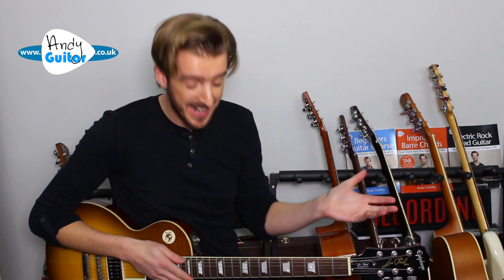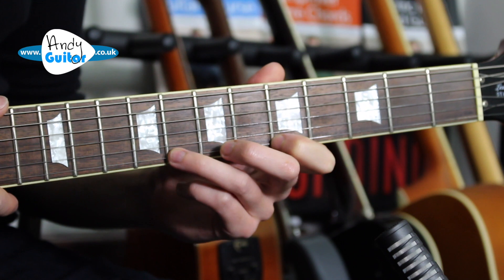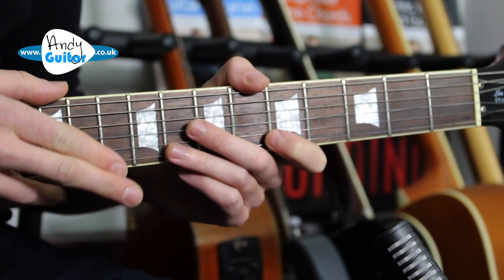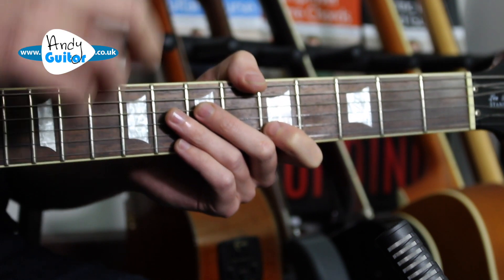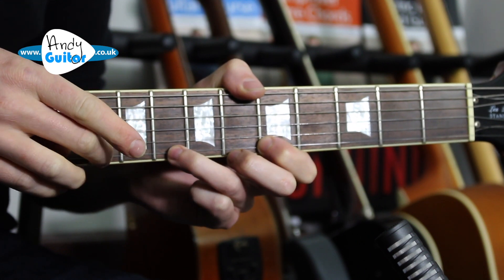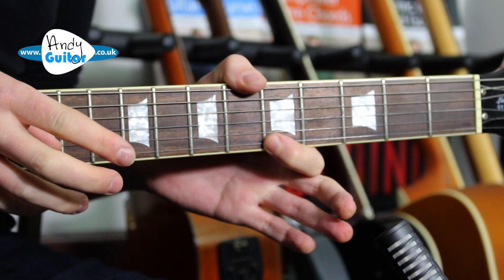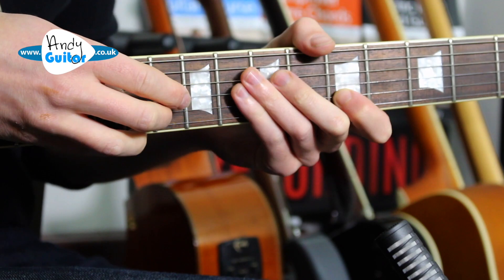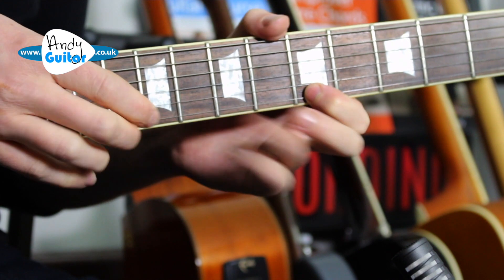Super Fast 'Van Halen' Style Two Hand Tapping - even for BEGINNERS!